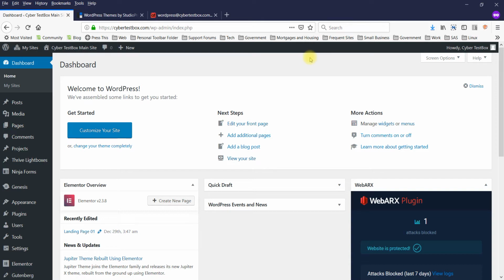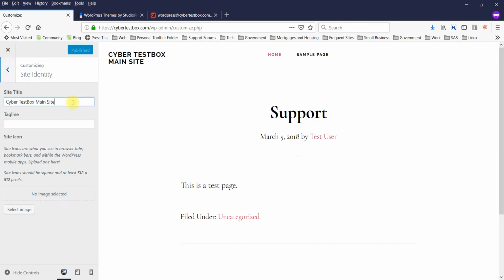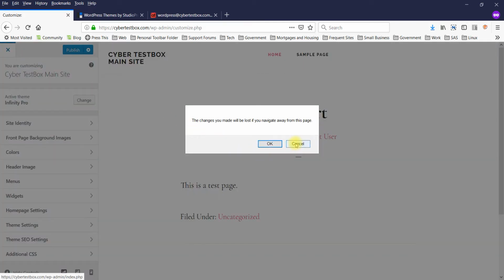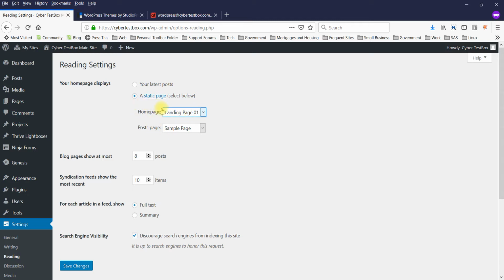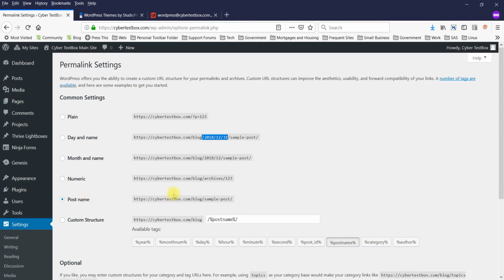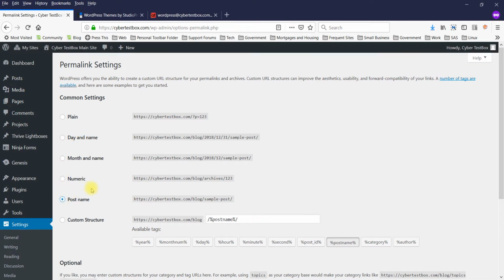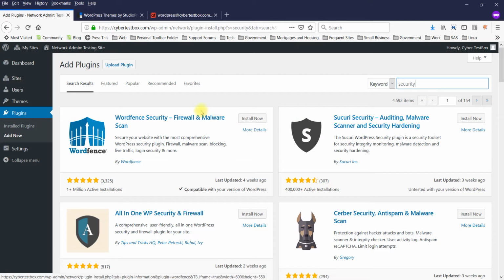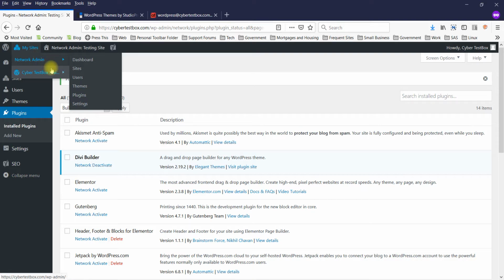Setting Up WordPress (5.0.2) After Installation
In this tutorial, I show a few things you might want to setup in WordPress after an initial install.

Note that I put the WP version in the title, just as an FYI. But, if you have a slightly different version, it won't really matter.

Some of the things include:

Setting up the dashboard. You can customize it from the Screen Options dropdown.

Settings menu item. Here you can setup your website title and tagline.

You may want to change the permalinks. The permalinks affects your url structure. For me, I've always used the Post permalink structure. For some sites you may want to have the year and month in the url structure.

I would look at popular, similar sites to your own and see how they set it up. I think most modern sites are setup with the Post structure.

Finally, you may want to install some plugins. They could be recommendations from friends or something you read about.

Just go to the Plugins menu and click on Add New. Then you can either search for a category of plugins such as "security". Or type in the specific plugin if you know the name already.